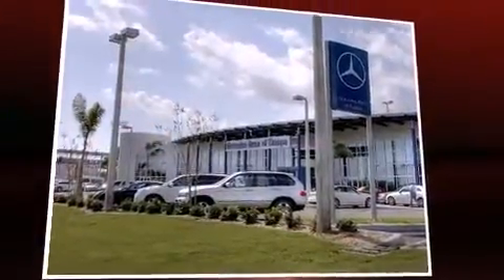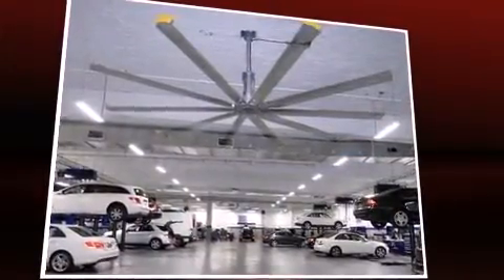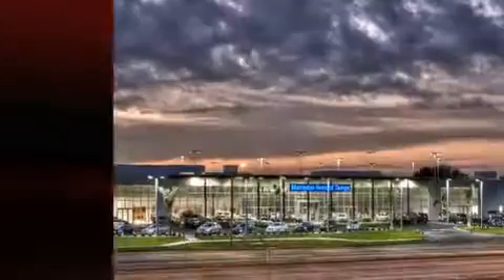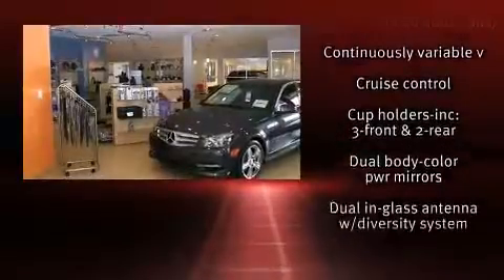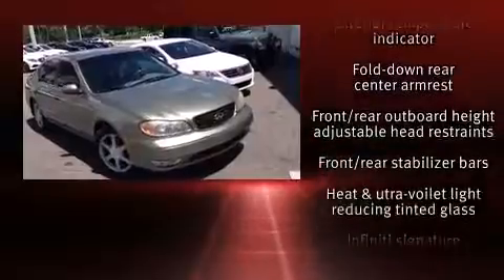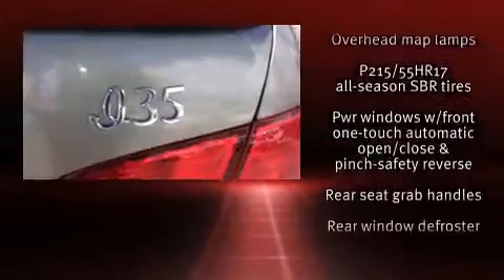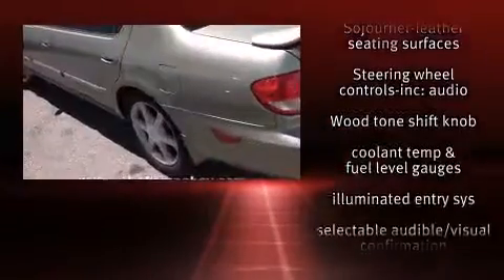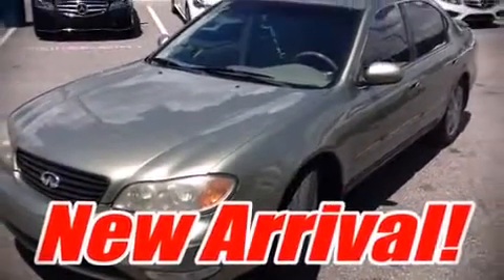2003 Infiniti I35 Luxury (A4) in Tampa, FL 33614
4400 North Dale Mabry Highway

The 2003 Infiniti I35. This 4 door, 5 passenger sedan still has fewer than 70,000 miles! Smooth gearshifts are achieved thanks to the 3.5 liter 6 cylinder engine, providing a spirited, yet composed ride and drive. All of the premium features expected of an Infiniti are offered, including: leather upholstery, 1-touch window functionality, a built-in garage door transmitter, a trip computer, front bucket seats, an overhead console, and power front seats. With high intensity discharge headlights illuminating your path, you'll always appreciate maximum visibility. You and your passengers will enjoy the stereo system, which includes a CD player with AM/FM radio, a cassette player, steering wheel mounted audio controls, and 7 speakers, providing excellent sound throughout the cabin. Infiniti ensures the safety and security of its passengers with equipment such as: dual front impact airbags, front SIDE impact airbags, traction control, anti-whiplash front head restraints, ignition disabling, and 4 wheel disc brakes with ABS. Brake assist technology provides extra pressure when applying the brakes. It also arrives with a Carfax history report, providing you peace of mind with detailed information. Our sales reps are extremely helpful & knowledgeable. They'll work with you to find the right vehicle at a price you can afford. Come on in and take a test drive!